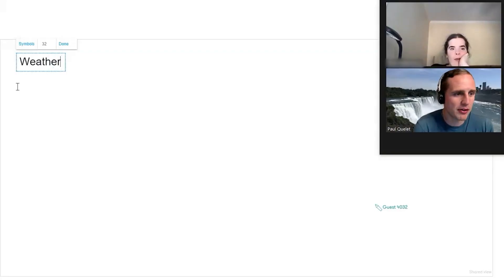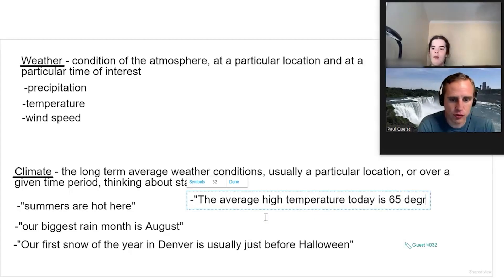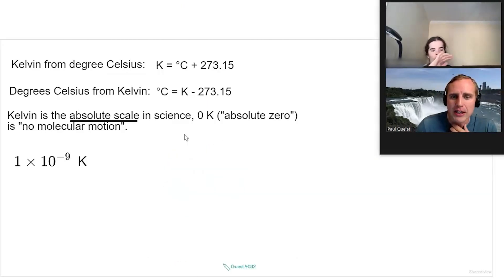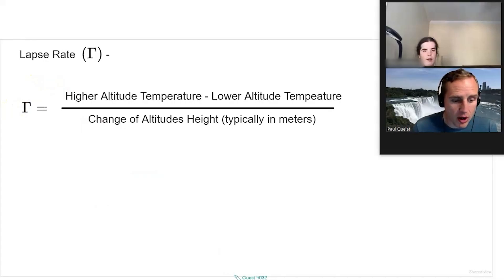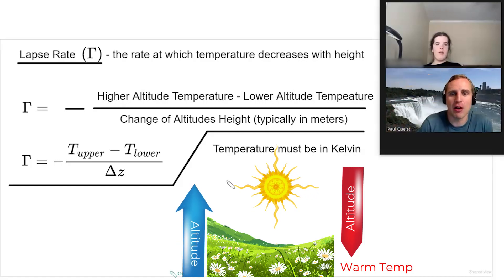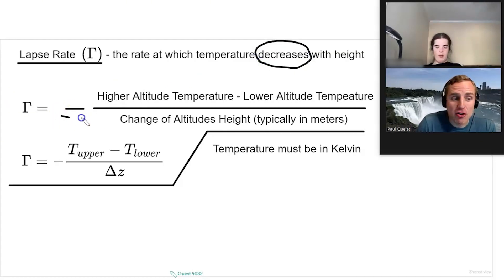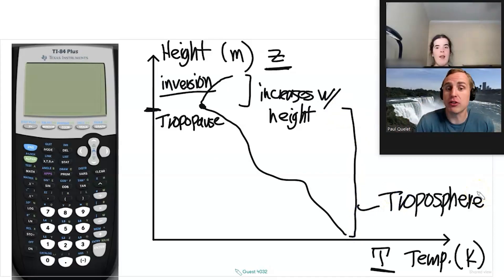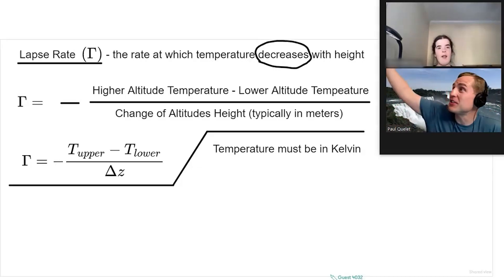Weather vs Climate Explained Easily | Lapse Rates Explained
In this video, We simplifies one of the most important concepts in meteorology: the difference between weather and climate — and how lapse rates shape the atmosphere we experience every day.
 Perfect for beginners, students, and anyone curious about how the atmosphere really works.
You’ll learn:
 ✅ What weather actually means
 ✅ What defines climate and how it’s measured
 ✅ How temperature scales work (Celsius, Fahrenheit & Kelvin)
 ✅ What the lapse rate is and why temperature decreases as altitude increases
 ✅ How the troposphere and stratosphere influence weather patterns
 ✅ Why lapse rate affects clear skies, storms, and atmospheric stability
 ✅ Simple examples and diagrams that make everything easy to understand

⏱️ Chapters:
0:00 Introduction
 0:08 Difference Between Weather and Climate
 1:21 Temperature Scales
 3:07 Lapse Rate
 4:40 Plot Diagram Example
 6:45 Why Lapse Rate Is Important
 7:33 Outro

Music from Uppbeat (free for Creators!)